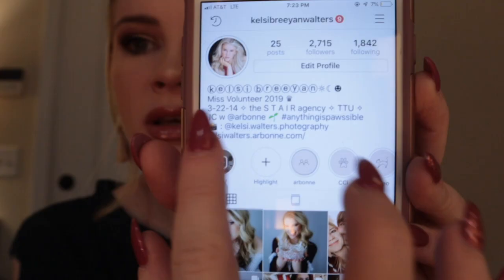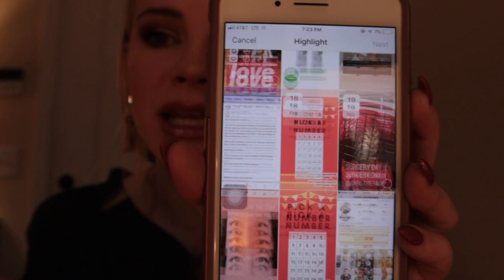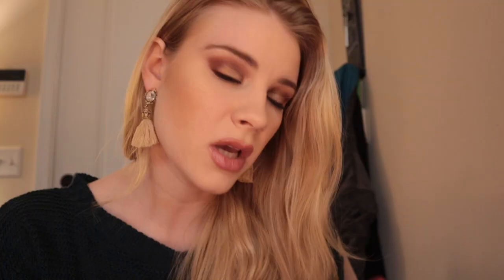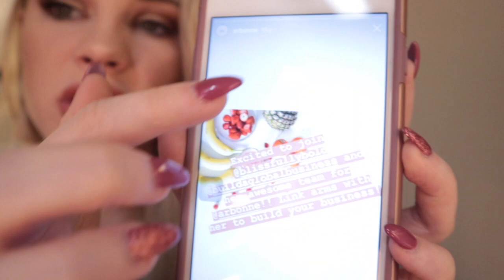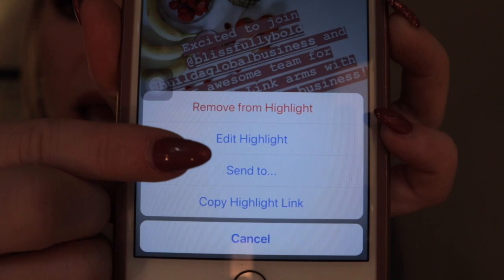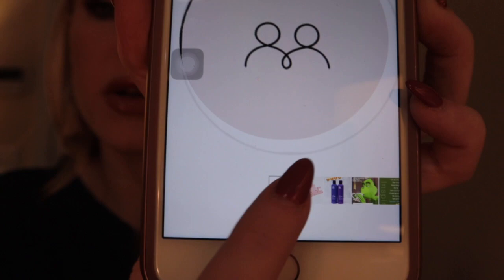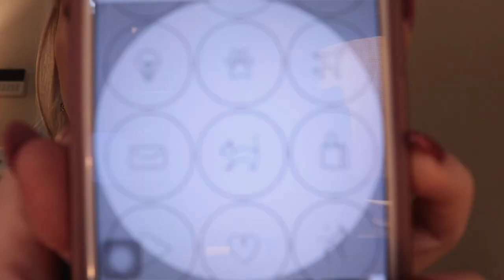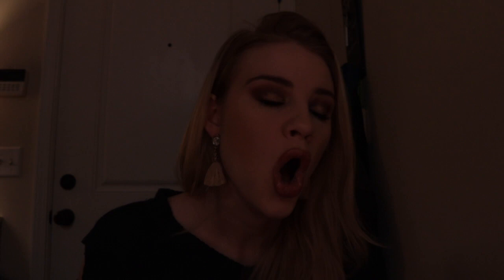How to Add Instagram Highlight Covers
I show you how to add instagram highlight covers to your page WITHOUT adding all of these different photos to your story!!! :)